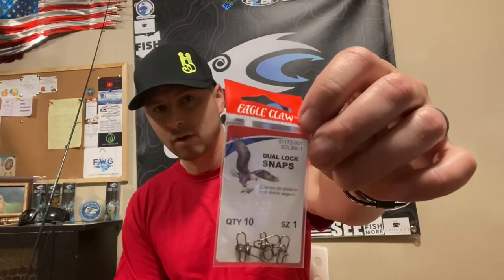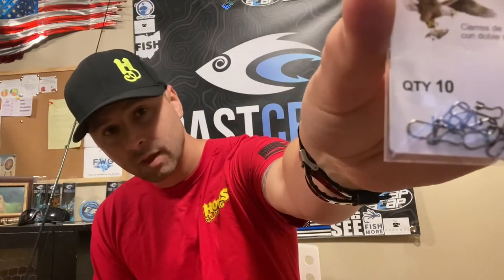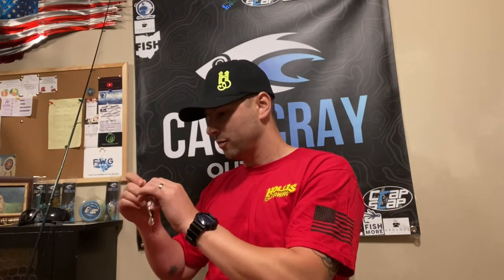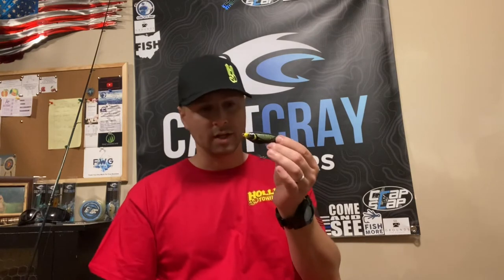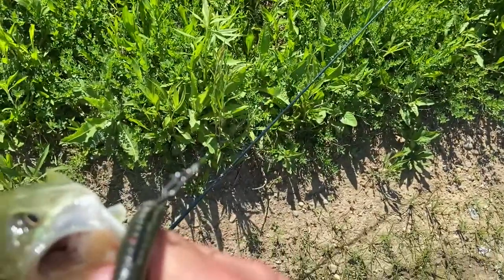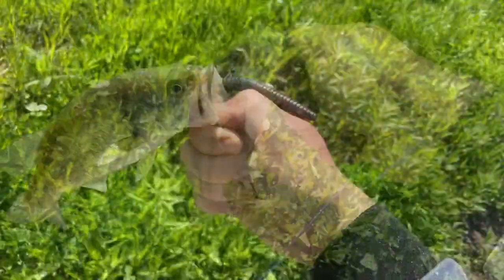Eagle Claw Dual Lock Snaps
I love reviewing products, Not only for myself so I know what is a great product to use but so others know if it is a waste of money or not.
I found great products at great prices everything from apparel to fishing and outdoor products.